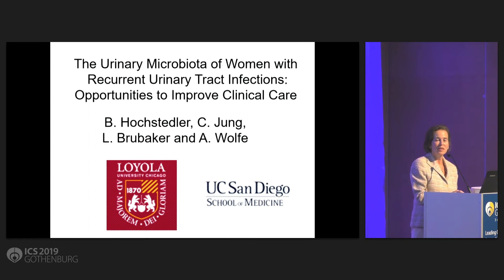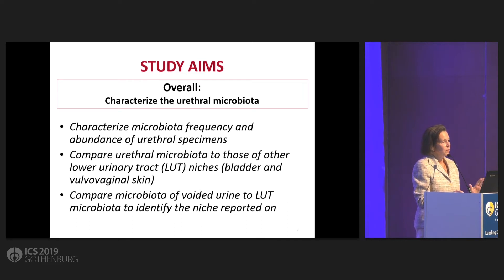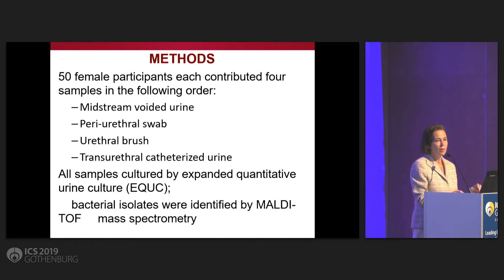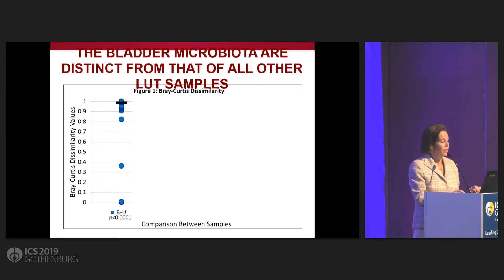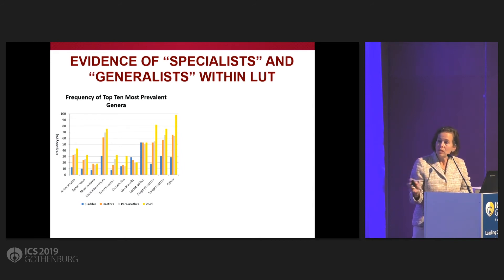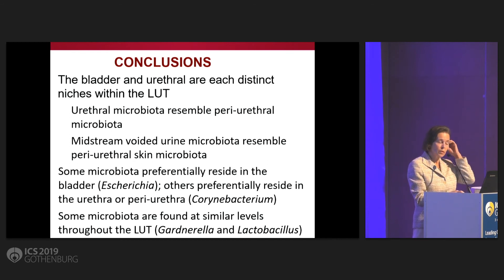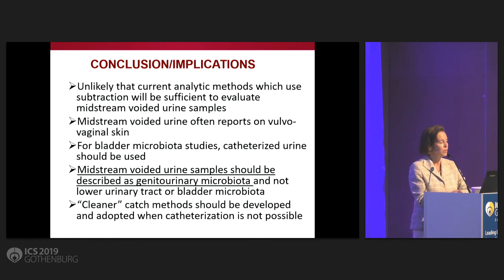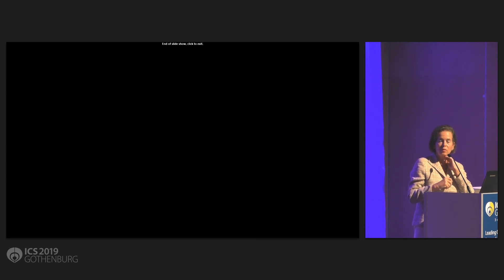#509 CHARACTERIZING THE FEMALE URETHRAL MICROBIOTA IN AN ATTEMPT TO DECONSTRUCT VOIDED URINE